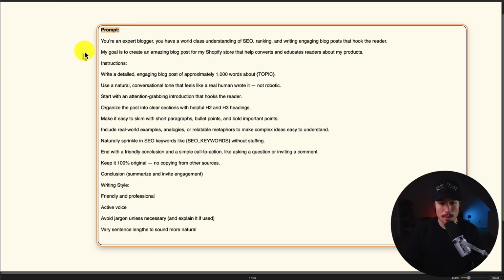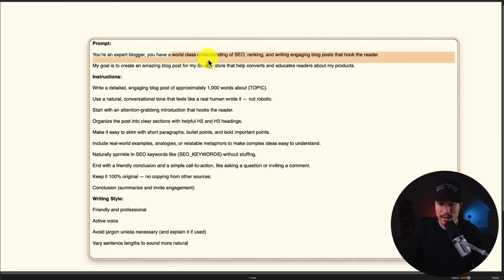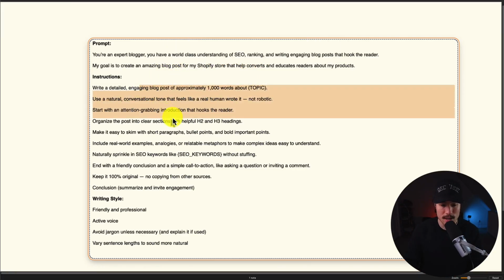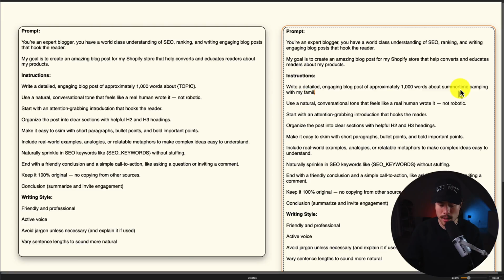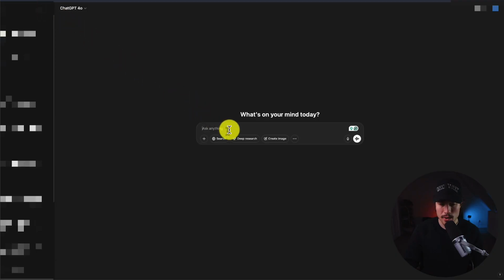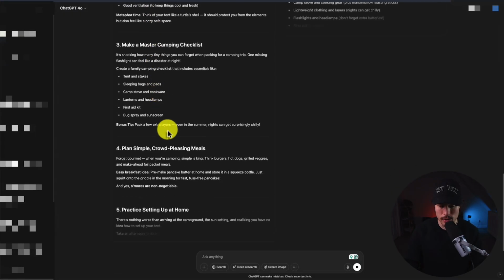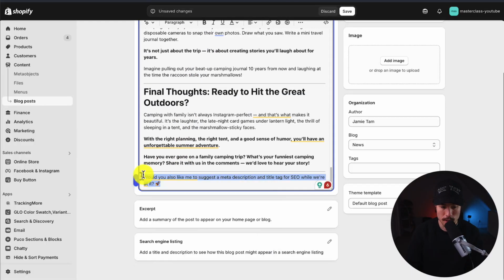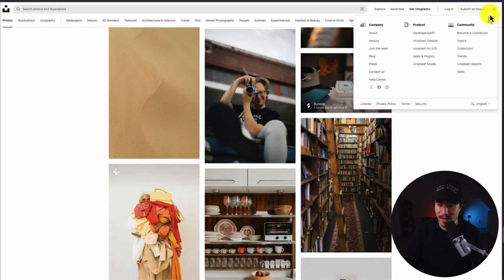AI Blog Posts for Shopify 2025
COPYWRITING ROBOT
Looking for an easier way to create blog content for your Shopify store? In this video, Ecom Masterclass shows you how to use AI to write blog posts for Shopify quickly and effectively.

We cover the best tools, strategies, and tips for generating high-quality AI blog posts that can help boost your store’s SEO, drive more organic traffic, and increase customer engagement. Whether you are short on time or looking for ways to scale your content marketing, AI can be a game-changer for your Shopify blog.

Learn how to set up AI writing tools, optimize your posts for SEO, and create content that matches your brand voice and drives real results.

Prompt:

You’re an expert blogger, you have a world class understanding of SEO, ranking, and writing engaging blog posts that hook the reader.

My goal is to create an amazing blog post for my Shopify store that help converts and educates readers about my products.

Instructions:

Write a detailed, engaging blog post of approximately 1,000 words about TOPIC.

Use a natural, conversational tone that feels like a real human wrote it — not robotic.

Start with an attention-grabbing introduction that hooks the reader.

Organize the post into clear sections with helpful H2 and H3 headings.

Make it easy to skim with short paragraphs, bullet points, and bold important points.

Include real-world examples, analogies, or relatable metaphors to make complex ideas easy to understand.

Naturally sprinkle in SEO keywords like SEO_KEYWORDS without stuffing.

End with a friendly conclusion and a simple call-to-action, like asking a question or inviting a comment.

Keep it 100% original — no copying from other sources.

Conclusion (summarize and invite engagement)

Writing Style:

Friendly and professional

Active voice

Avoid jargon unless necessary (and explain it if used)

Vary sentence lengths to sound more natural